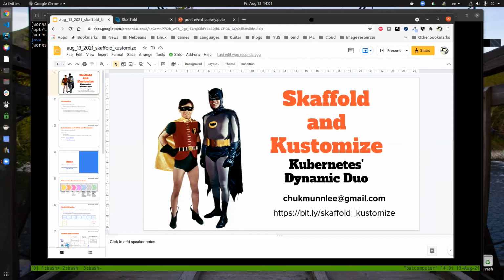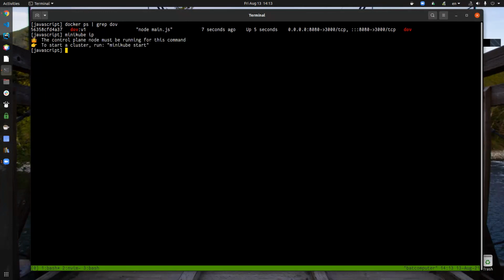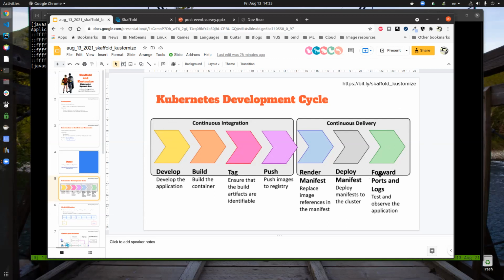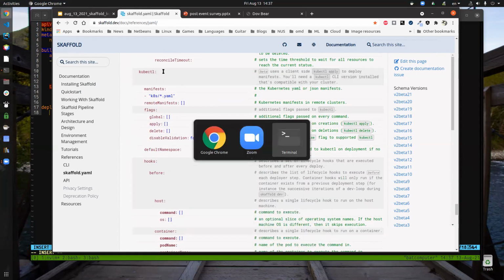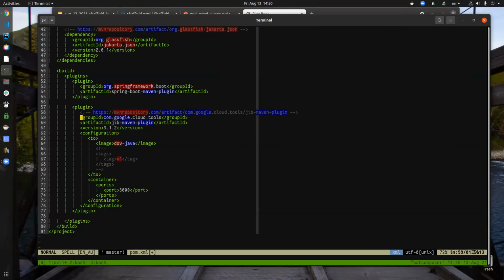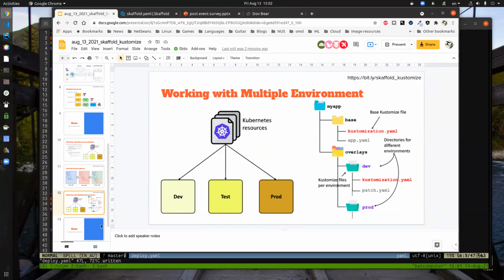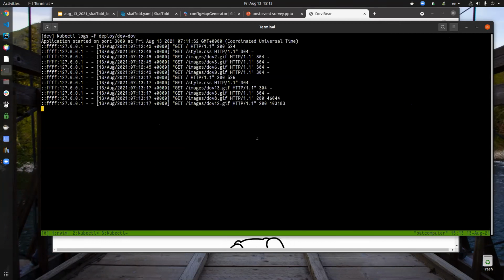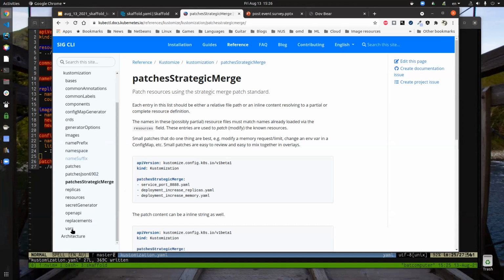Skaffold and Kustomize: Kubernetes' Dynamic Duo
A workshop that I gave on Aug 13 2021 on Skaffold and Kustomize.

This is an introductory workshop to show how developers can use Skaffold and Kustomize to streamline their workflow when deploying applications to Kubernetes.

The workshop assumes you have basic Kubernetes hands-on experience